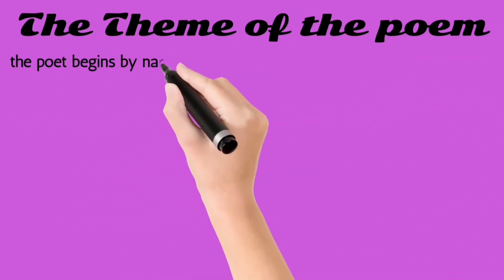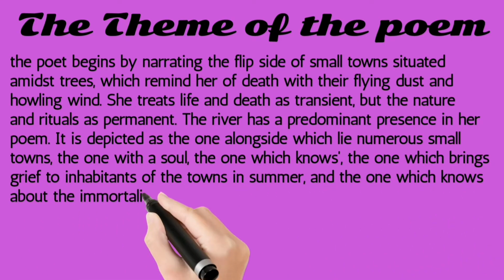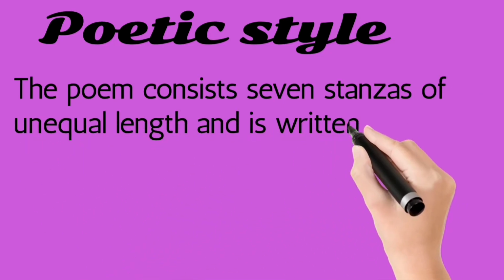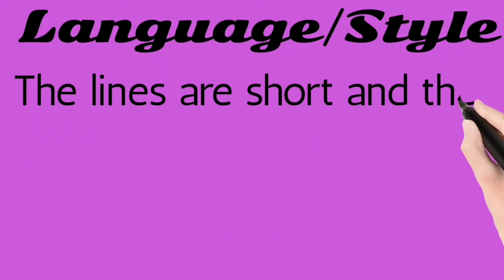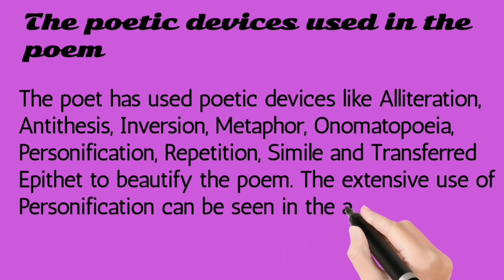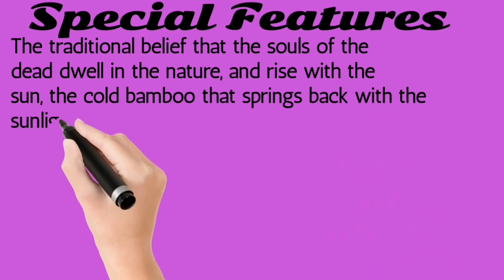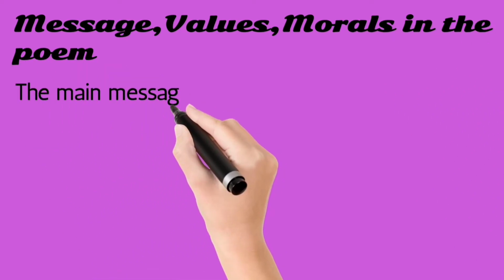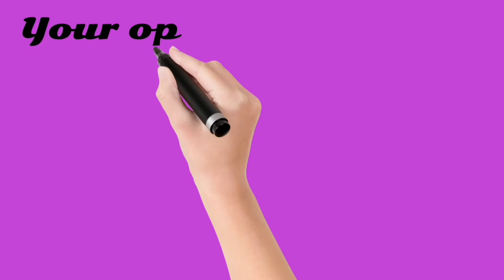Appreciation of the poem 'Small Towns and the River' 12th Boards Easy to understand in minutes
Appreciation of the poem  'Small Towns and the River'  12th Boards Easy to understand in 5 minutes.